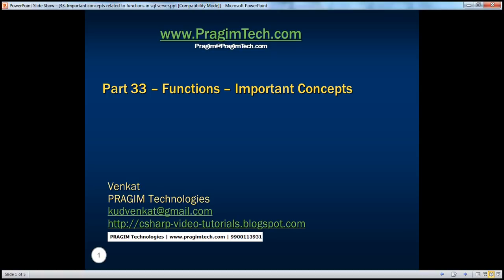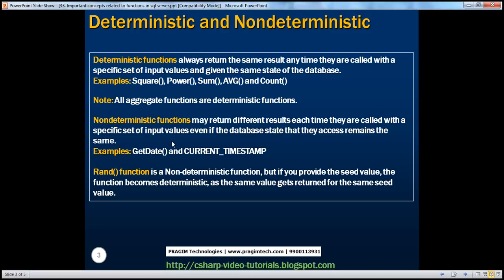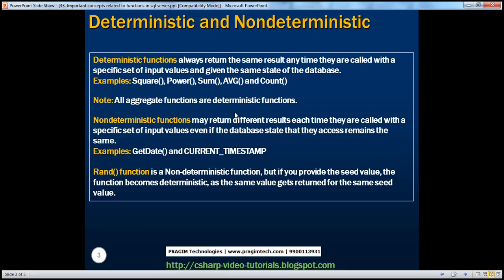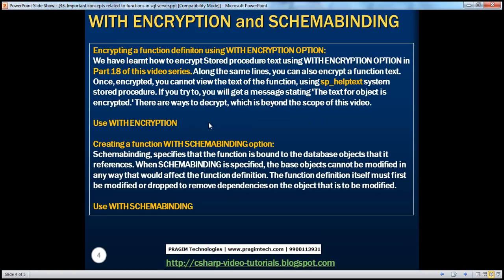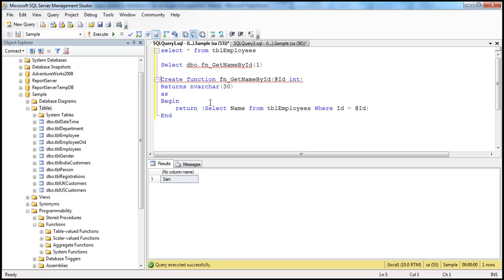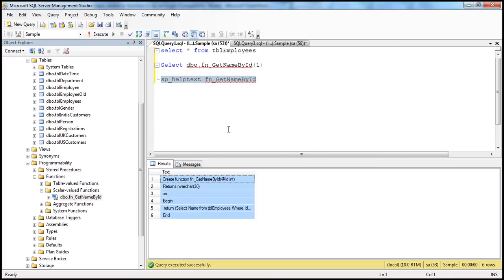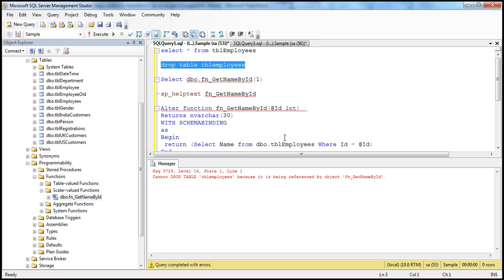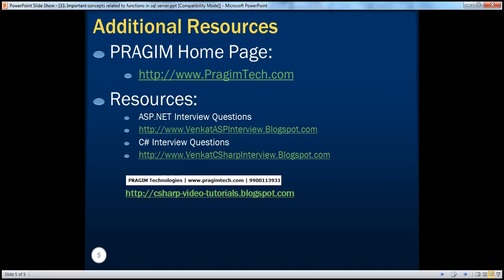Important concepts related to functions in sql server Part 33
In this video we will learn about Deterministic and Nondeterministic Functions
Encrypting functions and Schema binding functions. Difference between deterministic and non deterministic function is a common sql server interview question